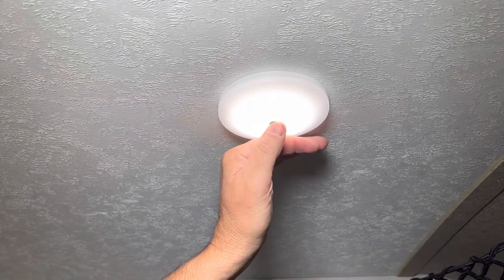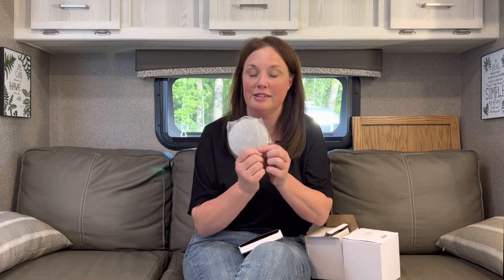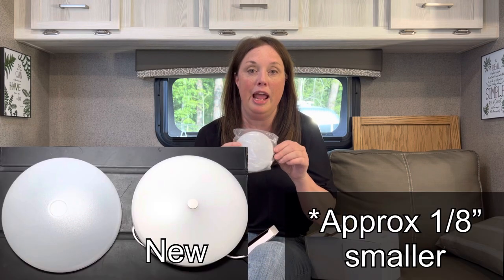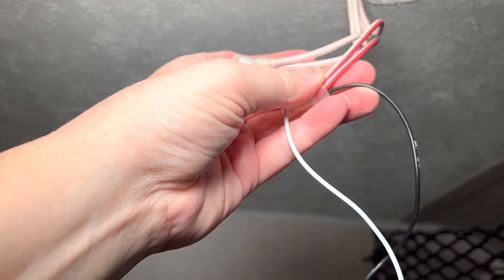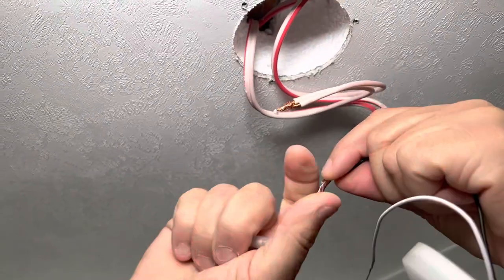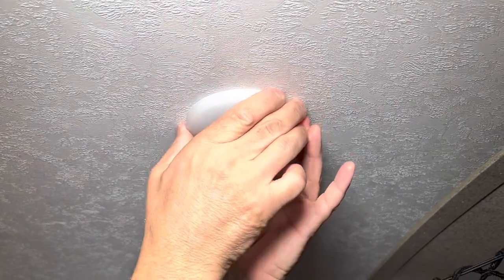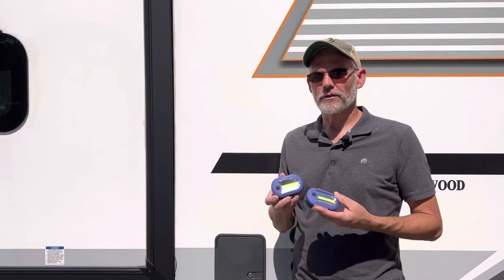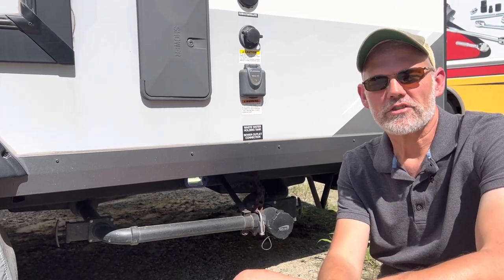We Have New Dimmable Overhead Lights. Quick and Easy Project!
One of the projects that we have wanted to do since buying the camper was to have dimmable lighting.   While the existing lights do switch on and off, sometimes we just want some light, but dimmer overhead.  We had thought about wiring in a knob to dim all the lights, but Troy likes the lights dim and Linda likes the lights bright.  So we compromised!

Today's project has us switching out 8 of the overhead lights for ones that can dim.  Troy is comfortable working with the electrical so for us, this was a quick and easy project - taking about 5 minutes per light.  But we always recommend, if you aren't comfortable - you may want to talk to an electrican or a friend who is!

The existing lights in the camper were a warm color and we like a cool white (although the new ones are also available in a warm white).  The new lights look very similar to the existing in style and we don't think anyone would ever tell that they didn't come with the camper.

We used the same type of connectors that came with our camper.  Luckily we had some in the shop but online and the hardware store would have had them as well.

Just FYI - these dimmers operate by a button on the light as we show in the video - they aren't made to be used with a dimmer switch per the online listing.

And, make sure to stick around to the end as we show a 99C solution to no light at the black tank with a quick trip to Harbor Freight.

Let us know if you have done this project and how it worked for you!

As always - please reach out with any questions, happy camping and safe travels!

These are the 4 pack of the cool white lights we purchased:

Chapters

0:00 - Introduction
0:47 - The lights we purchased
1:32 - The install
3:52 - Light at the black tank